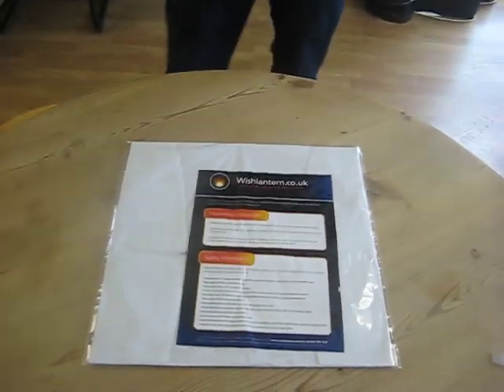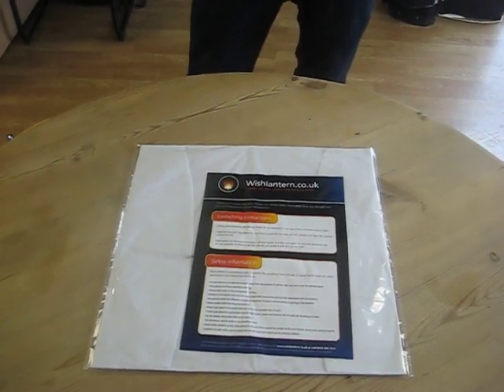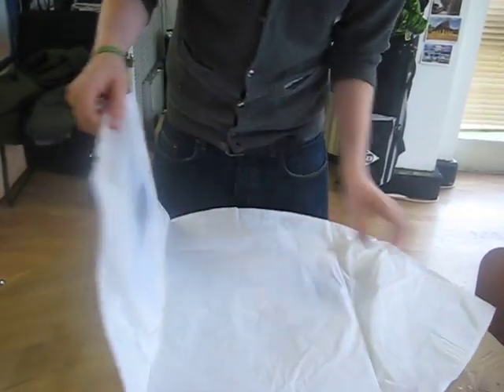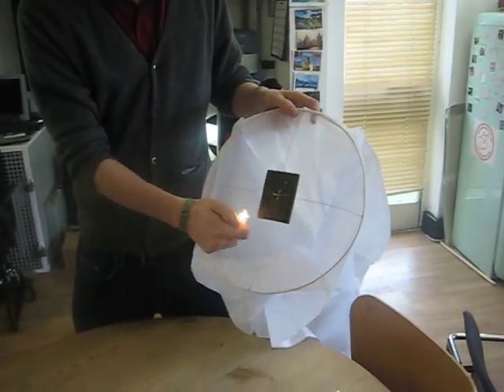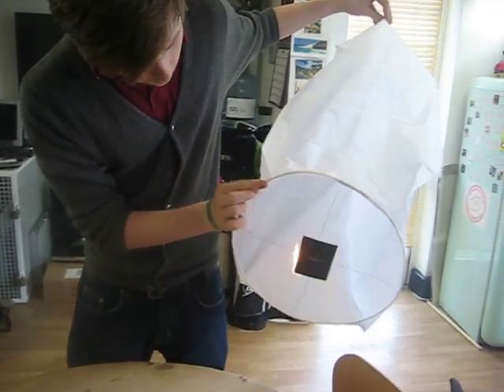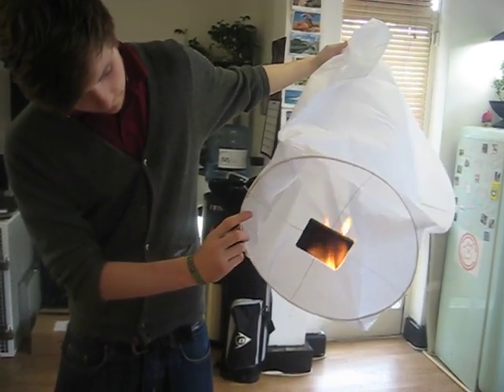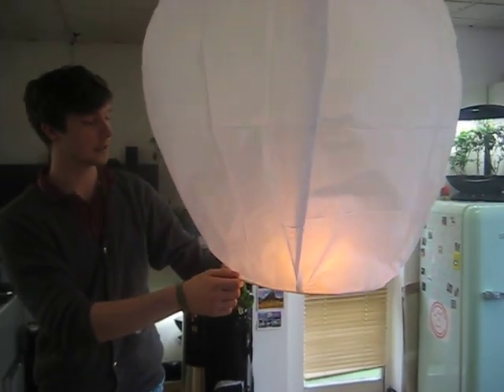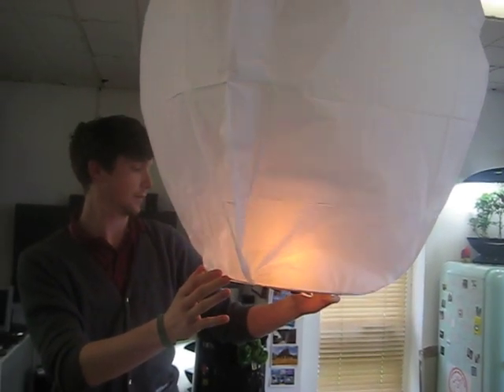Lighting a Wish Lantern, Sky Lantern or Wedding Lantern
have made a video showing customers the best way to light a Wish Lantern. Please note that this had to be filmed indoors due to weather - Wish Lanterns should never be lit indoors. We are not responsible for any misuse of lanterns.